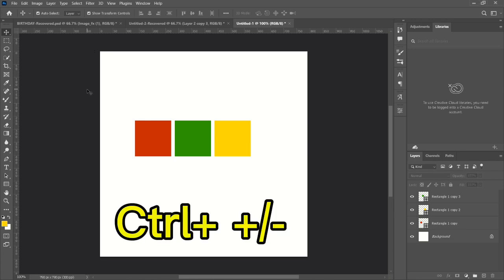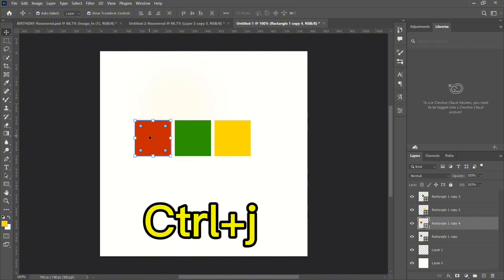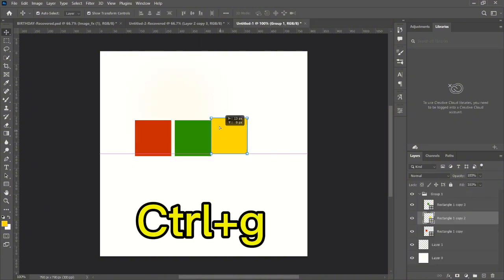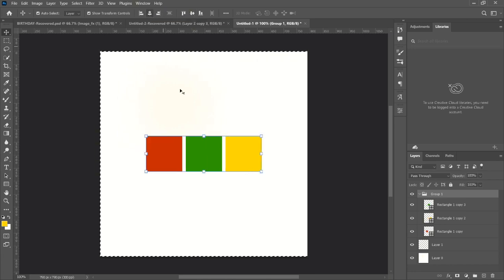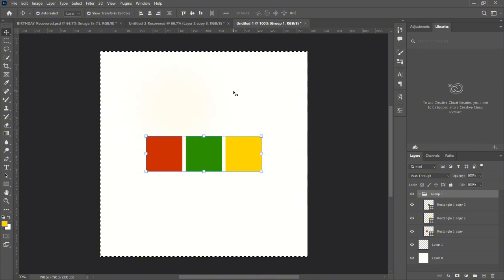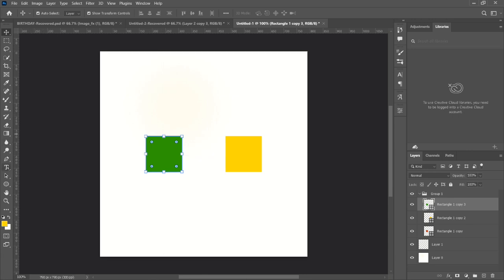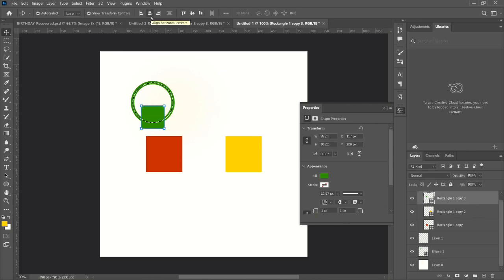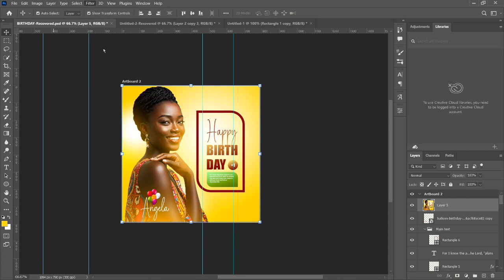12 PHOTOSHOP-PRO-TIPS TO DESIGN FASTER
In this video, I’ll share 12 powerful Photoshop tips that will help you edit faster, smarter, and like a pro. Whether you’re a beginner or an experienced designer, these tricks will help you speed up your workflow and save hours of editing time.

🔥 What You’ll Learn:

Time-saving shortcuts and hidden tools

Smart layer and selection tricks

Pro-level editing hacks for efficiency

How to streamline your Photoshop workflow

If you want to work faster in Photoshop, this video is for you.